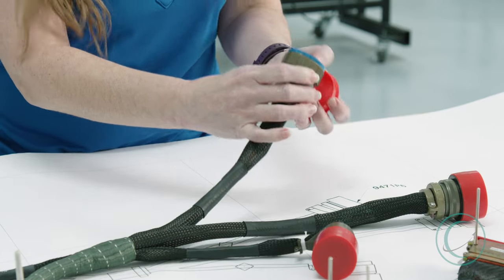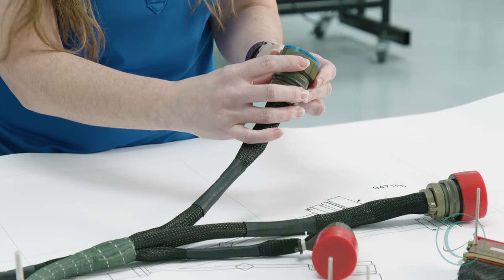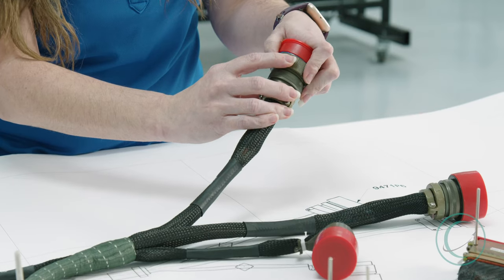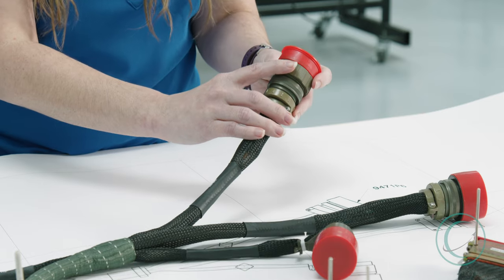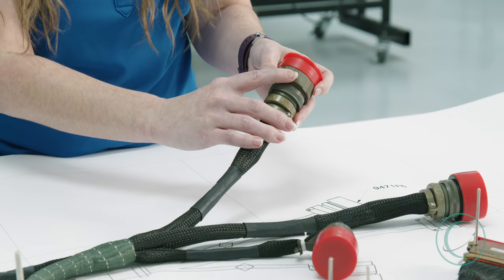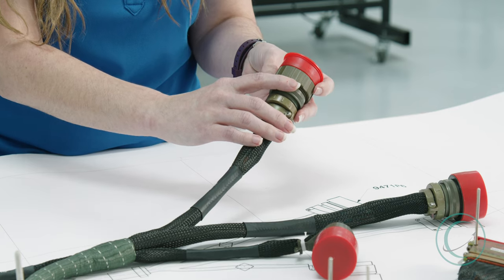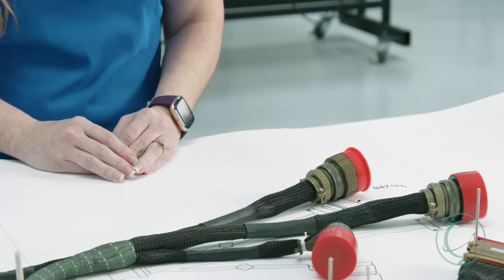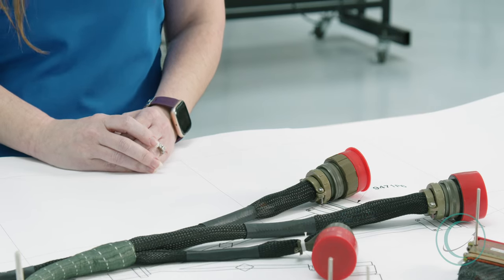VLOG: What Are Connectors Made Of? Why Does It Matter?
I’m Terri with InterConnect Wiring - where Connections Matter. Today we’re going to be talking about connectors, what they’re made from and why it’s important.

WHAT ARE CONNECTORS MADE OF? WHY DOES IT MATTER?

In order to determine the material and the type of finish of a connector, we have to inspect the part number. In this case the part number is right here. It’s D38999/26WJ35PC. But the letter we’re interested in is the W. The W indicates that this material is made from environmentally-resistant aluminum and it’s in a cadmium olive drab finish. This material is important because this connector can withstand temperatures from -65 to 175℃. Also the conductive plated finish allows for it to ground the harness on the aircraft. Without the conductive plating, it could cause crosstalk, arcing and static discharge.

So to the point - there are lots of different types of connectors and they’re made of lots of different types of materials. What is important is that the material can withstand the environment that it’s used in, it’s cost effective, and it’s easy to use.

Connections Matter.